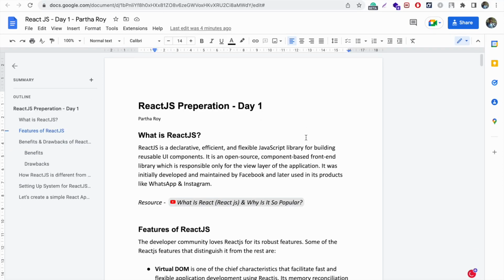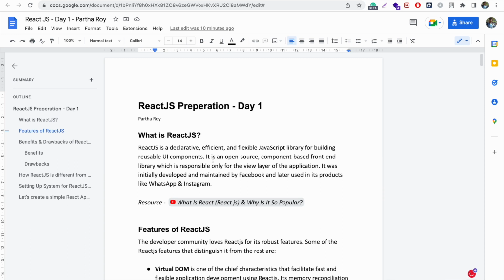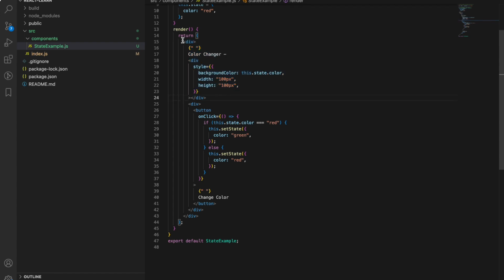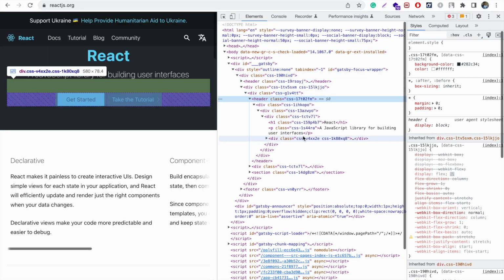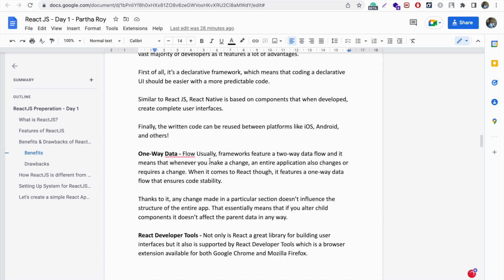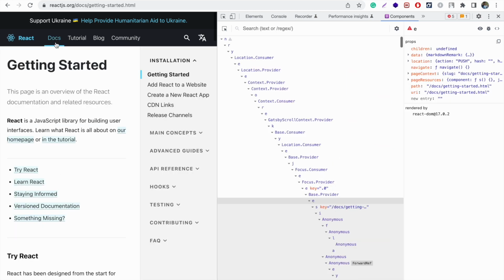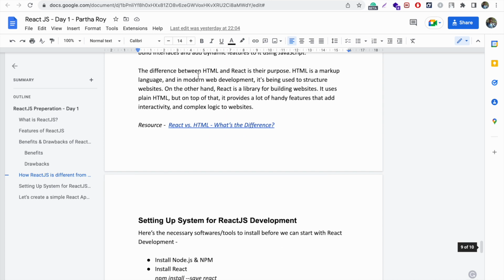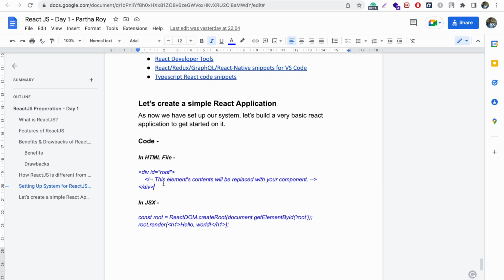React JS Session 1